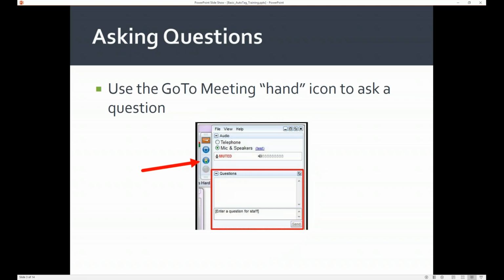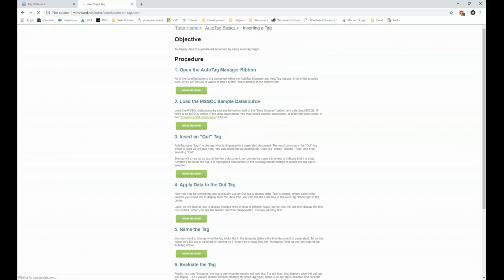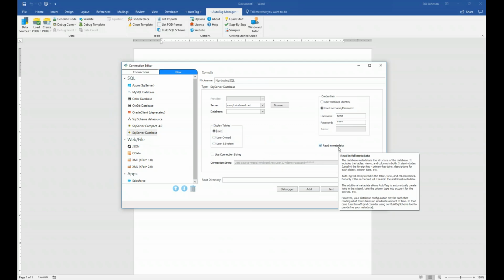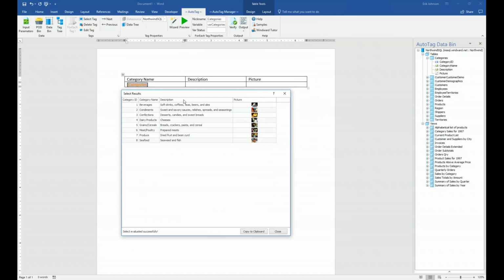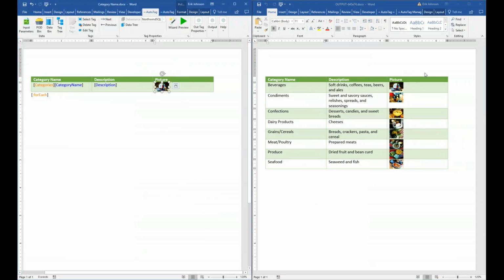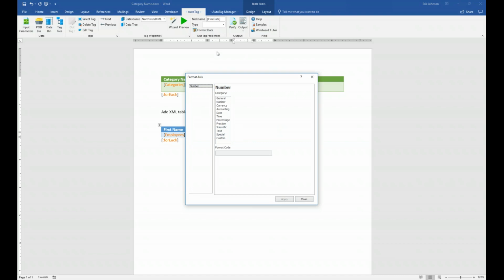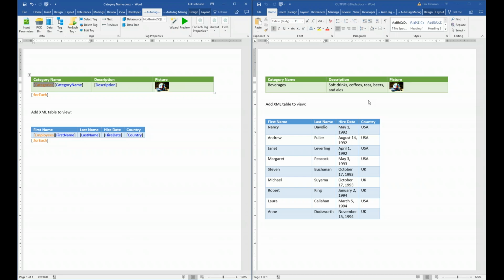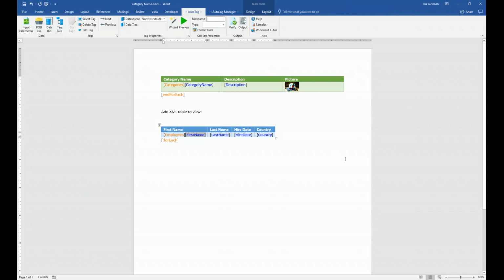Windward Studios Report Designer - Basic Training - October 10th, 2018